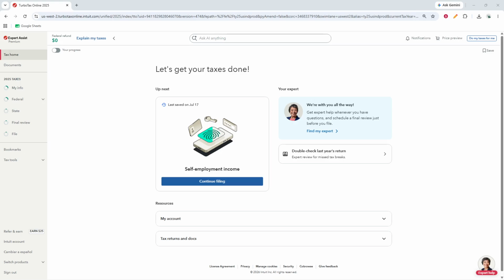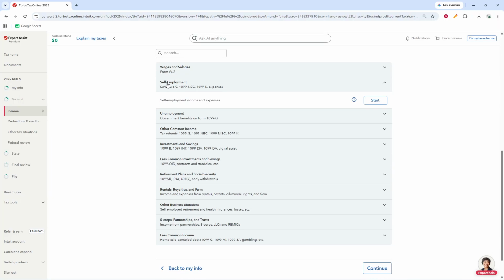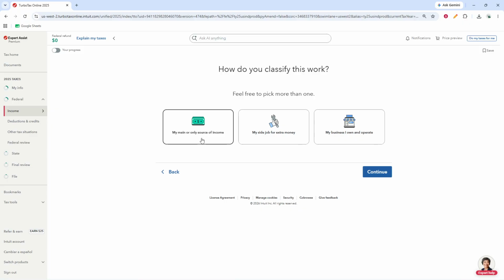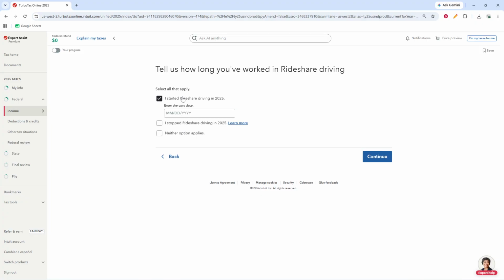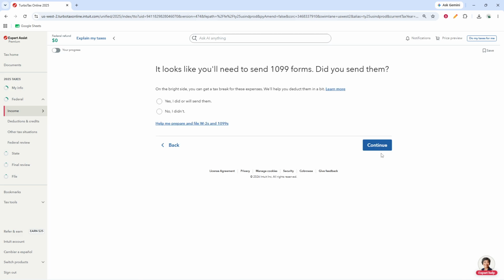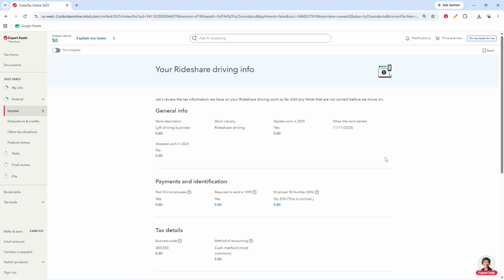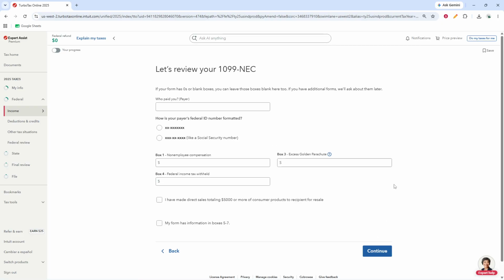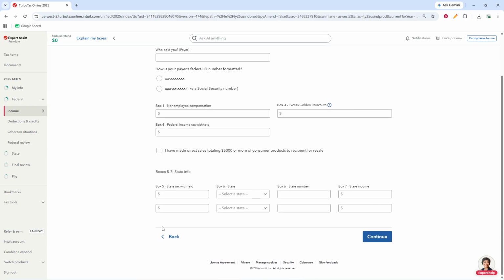How to Enter Lyft 1099-NEC Income in TurboTax [2026 Full Guide]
In today's video, I'll show you how to enter Lyft 1099-NEC income in TurboTax step by step. Whether you're a rideshare driver filing self-employment taxes or reporting nonemployee compensation, this guide will help you enter your Lyft 1099-NEC correctly.

You'll learn how to locate the self-employment income section, enter your Lyft 1099-NEC, review business income, and include it in your tax return.